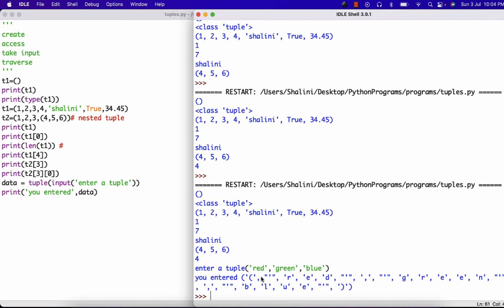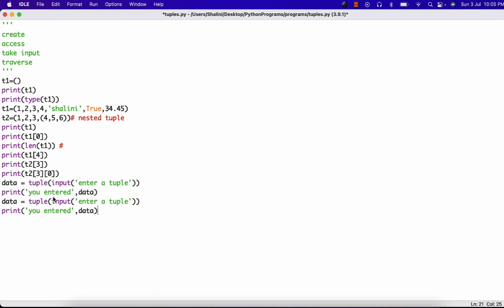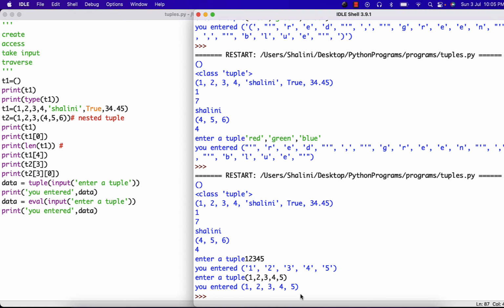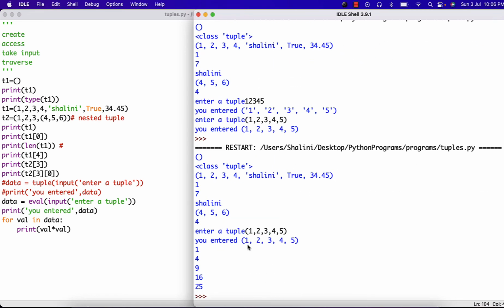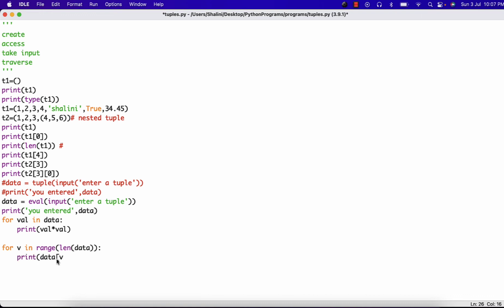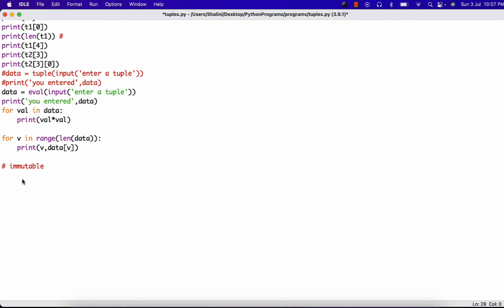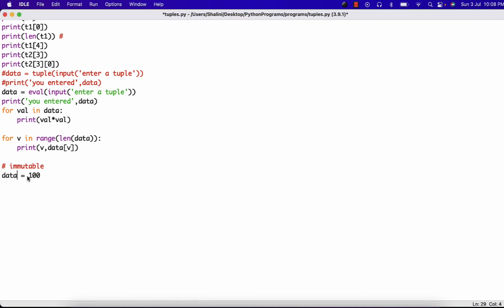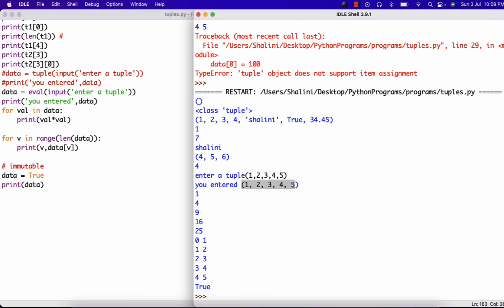Python 40 - Tuples Create/Access/Input/Traverse/Eval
This video explains the various ways to create a tuple and how to access them.
It also explains how to take input using tuple() and eval() and their difference